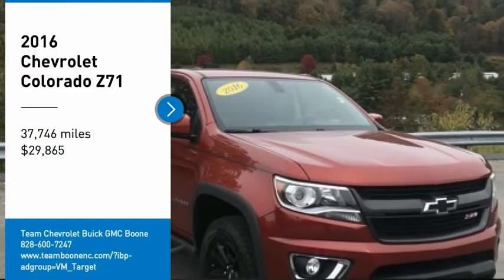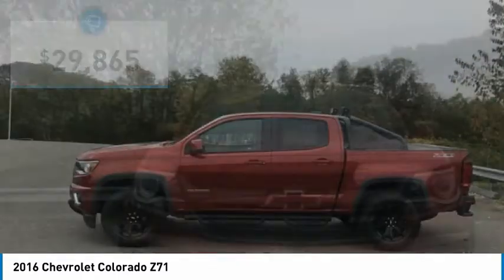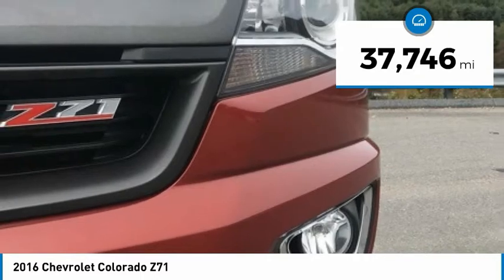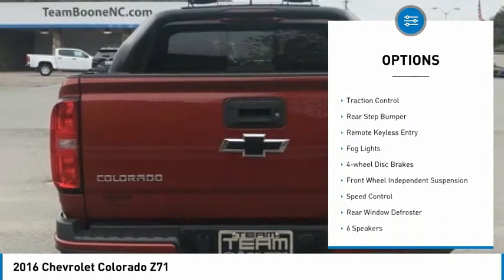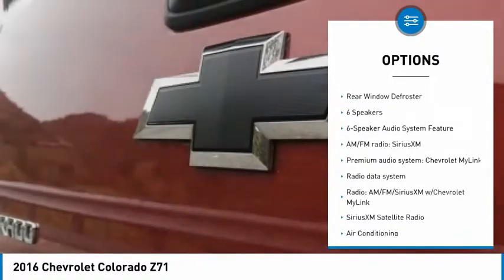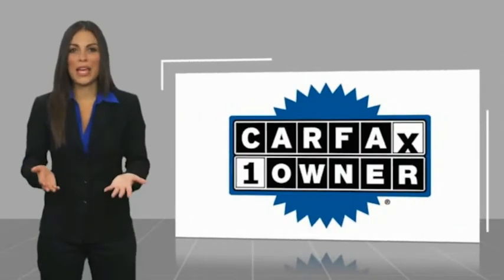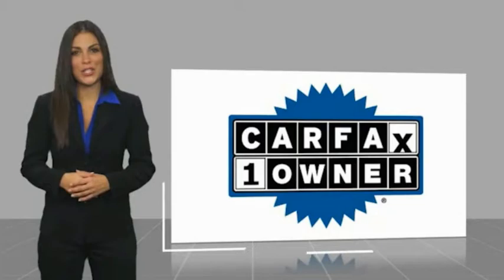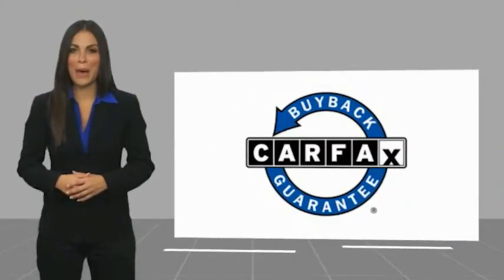2016 Chevrolet Colorado Z71 FOR SALE in Boone NC BP1183A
Stop in today for a test drive of this 2016 Chevrolet Colorado for sale in Boone, NC

2705 U.S. Hwy 421 S

First Oil Change Free.   TEAM CERTIFIED 1 year/12,000 miles of Standard Warranty Coverage and 1 year/12,000 miles of Basic Maintenance Coverage through Zurich North America We offer No-Hassle No-Haggle Market Based Pricing so please call to check on the availability of this vehicle - Shop 24 hours a day - We ll buy your vehicle even if you don t buy ours.   All pricing reflects 1000 in Trade-In Assistance and 1500 in Down Pmt Assistance. Must trade a 2009 or newer vehicle and finance through an approved lender to qualify. Dealer Discounts available to everyone. Must finance through dealer s participating lenders to qualify.